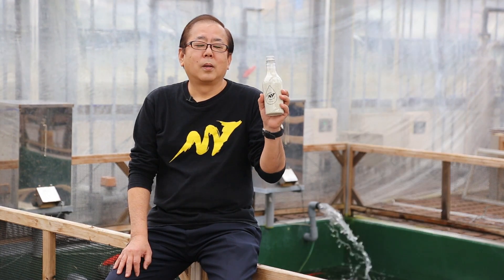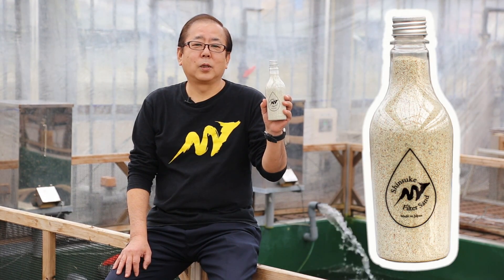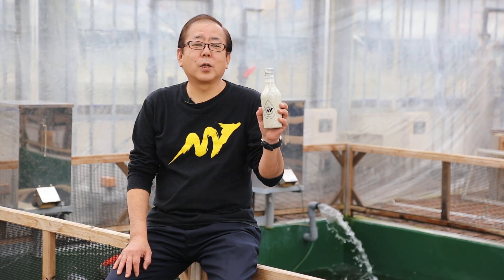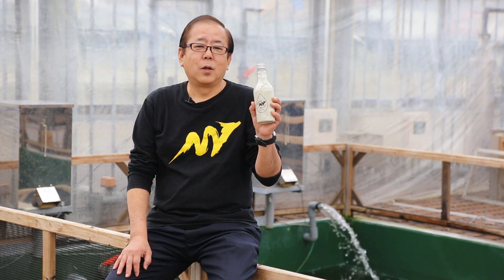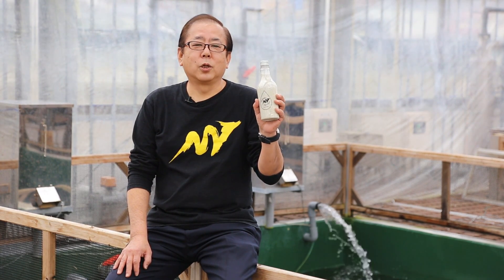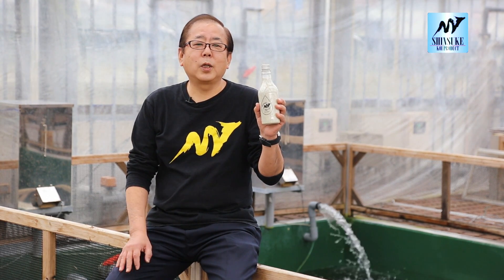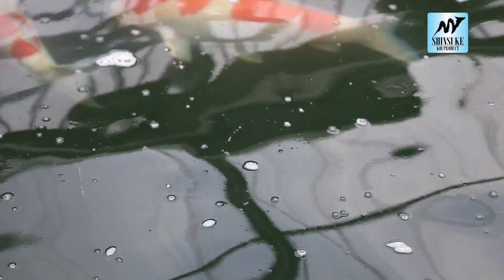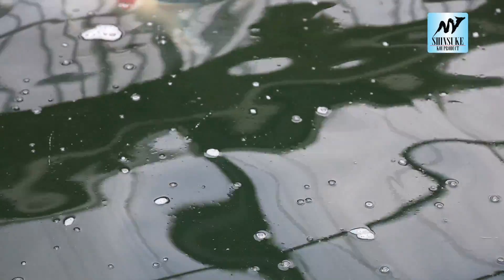Shinsuke Koi Product Filter Sand English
Filter Sand is revolutionary and keep pH stable.
It does this by taking out Nitrogen when there is Oxygen in the water.
Normally organic matter is decomposed as following;
Organic matter* → Protein → Ammonia → Nitrite → Nitrate
(*microorganism and phytoplankton corpses, koi food, koi mucosa etc)
Filter sand includes facultative anaerobic bacteria which reduce nitrate to nitrite and change nitrite to nitrogen gas.